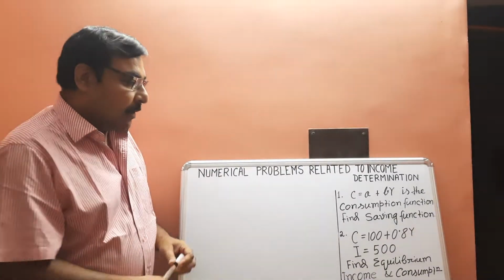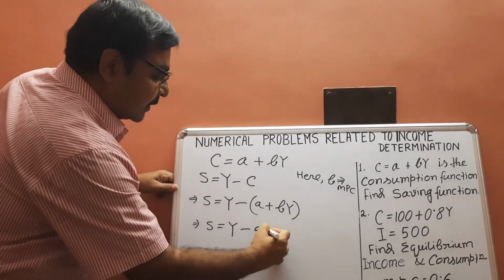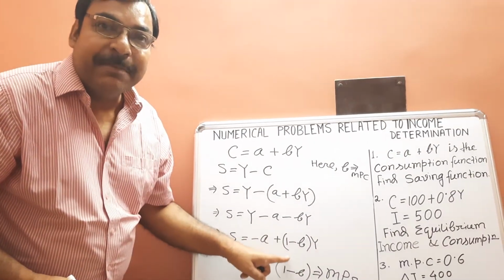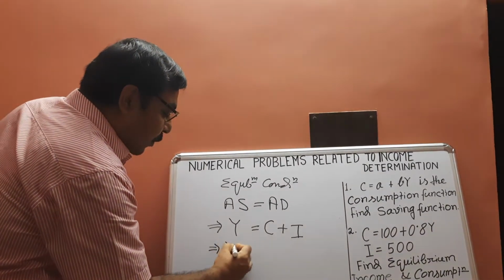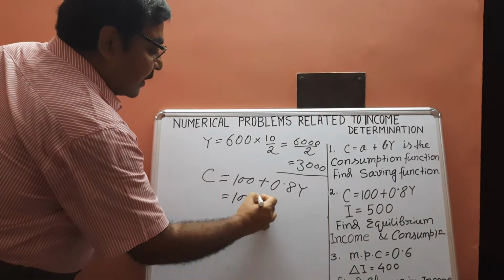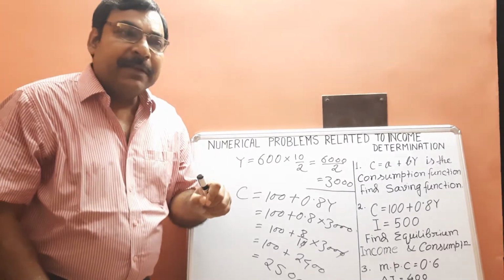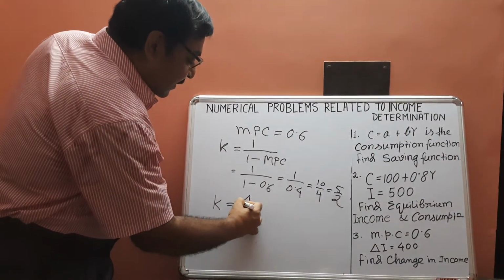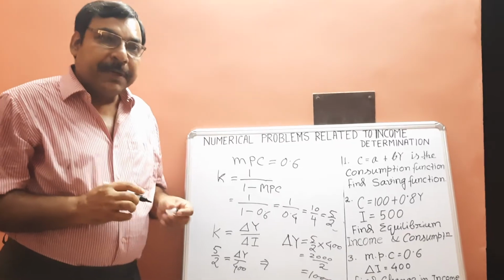NUMERICAL PROBLEMS RELATED TO INCOME DETERMINATION